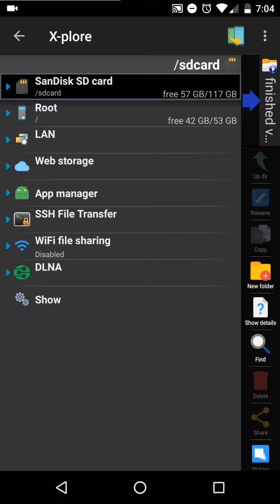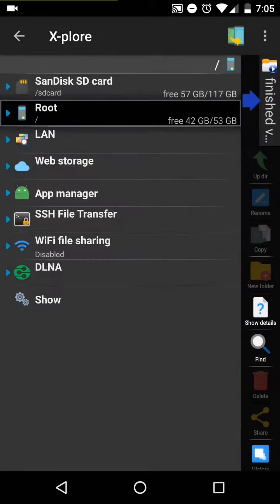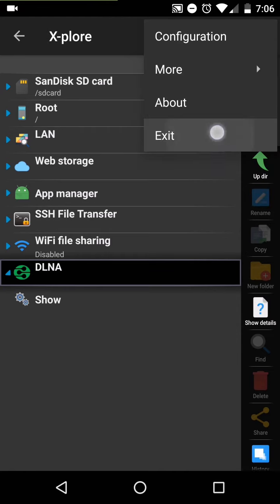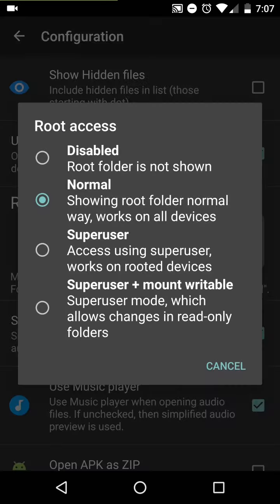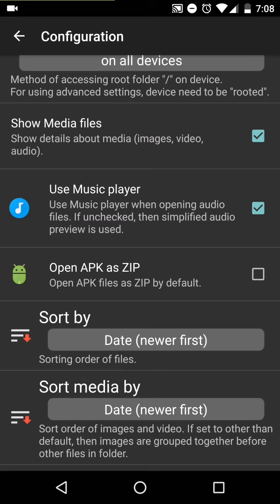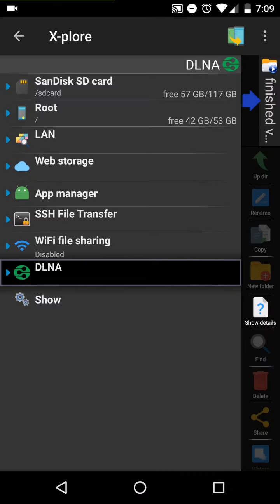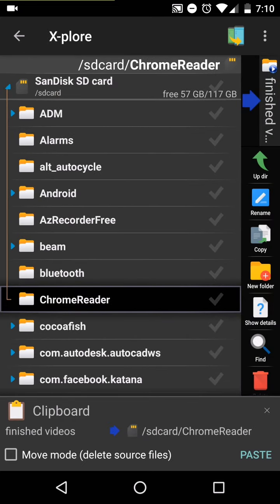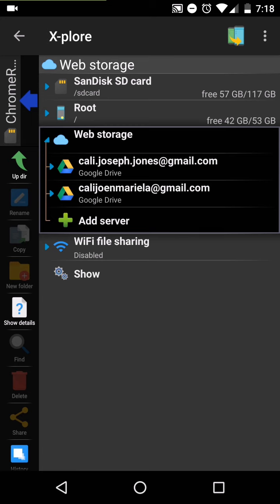X-plore Basics - Android Tips - File Manager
You can use the chat feature or get live tech support.

This is the first video. It goes over the basics of the greatest file manager for android ever, X-plorer.

►OUR DIGITAL PRODUCTS
-GET PAID PROMOTING DeisgnAdict

-VIDEO HOSTING
Unlimited Video Hosting or Get only what you need!

►OUR DIGITAL SERVICES
-Free Remote IT Services

►VIDEO LINKS:
-OTHER VIDEOS IN THIS SERIES
Products Used in Video
Laptop - HP Spectre X360 2-in-1